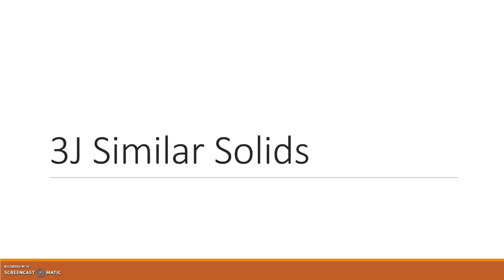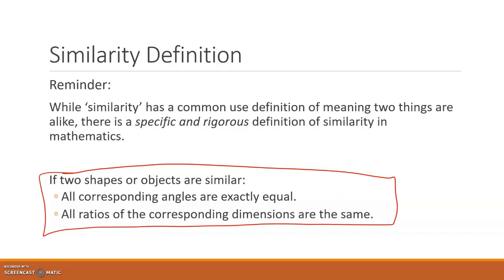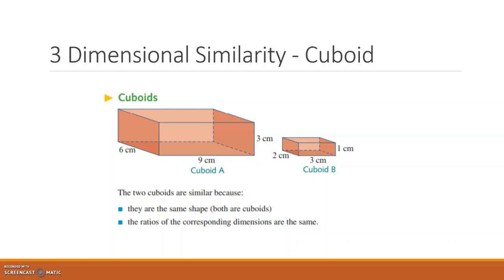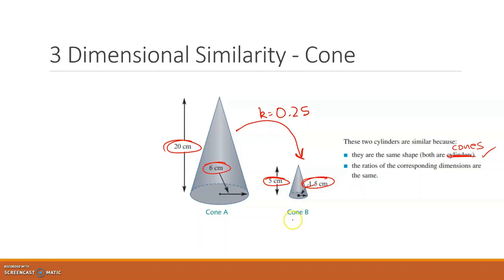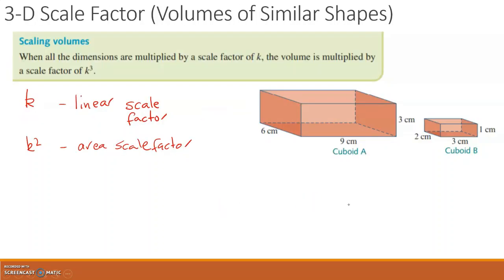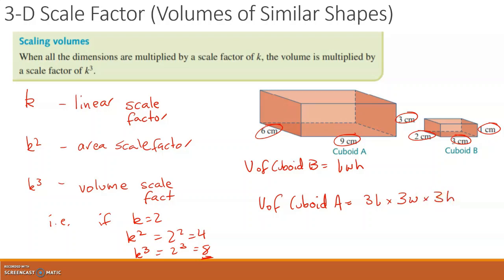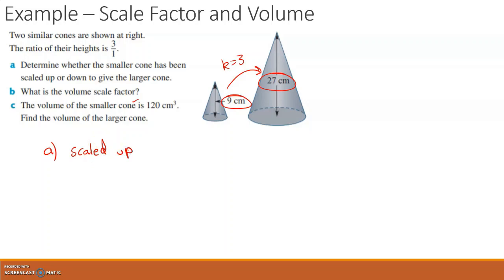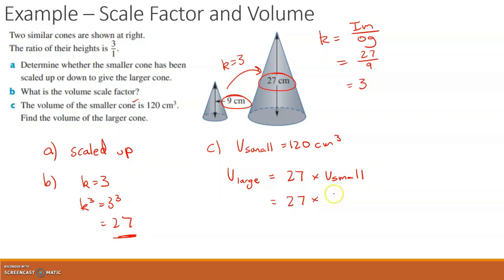11MAG 3J Similar Solids